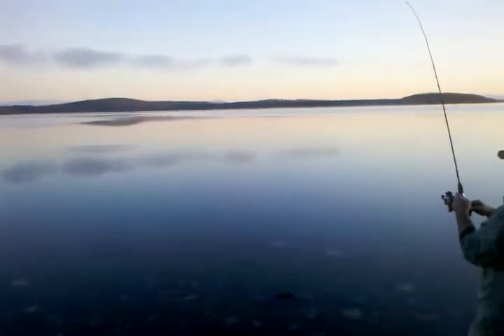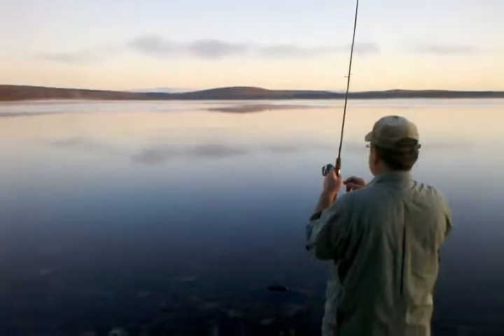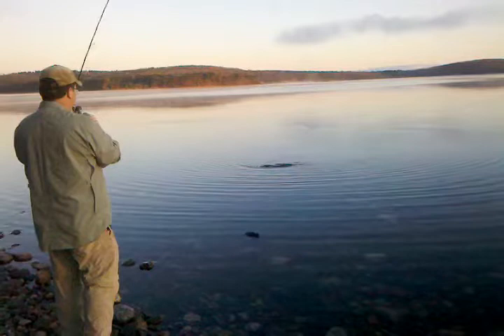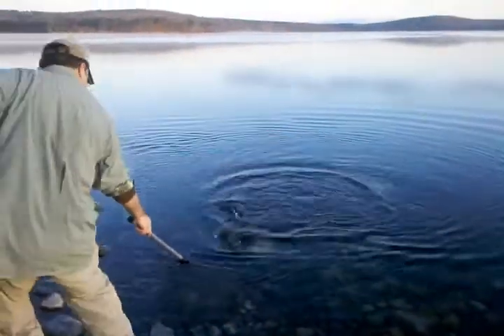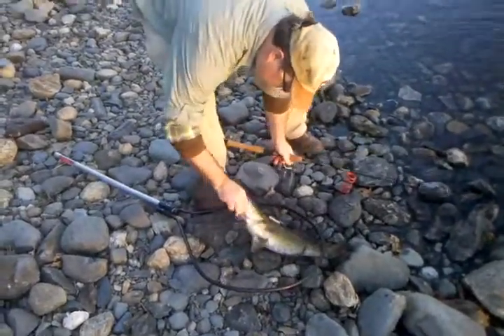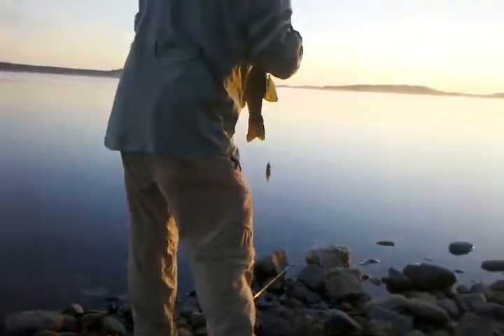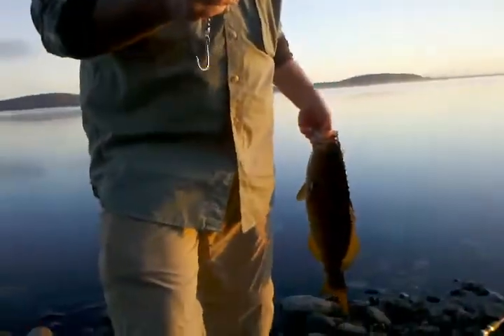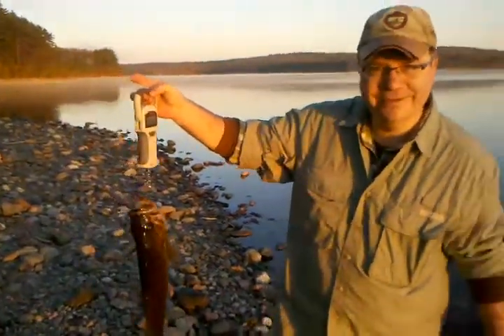4+ pound Smallmouth Bass